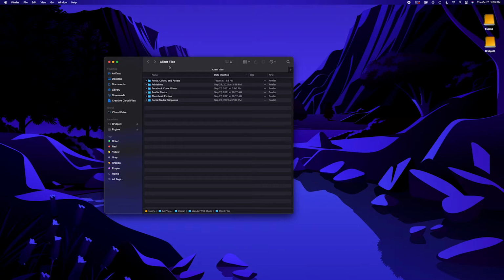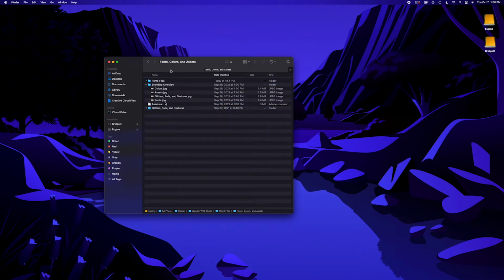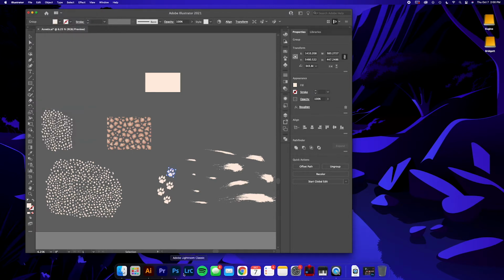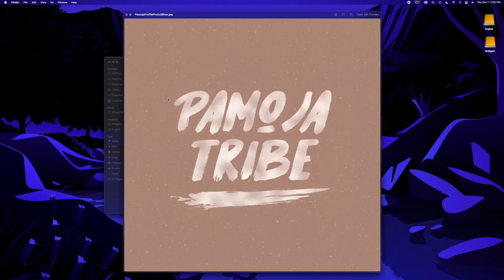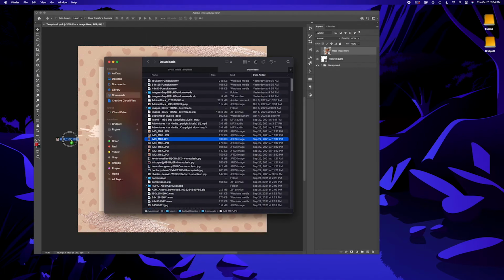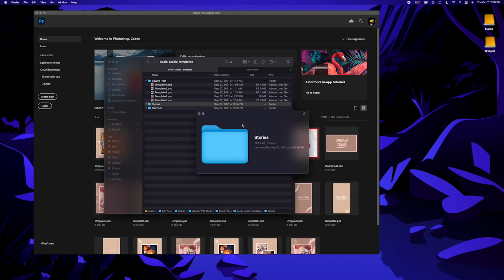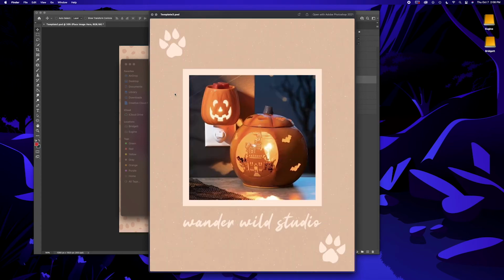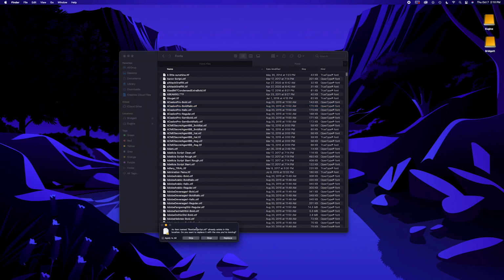Wander Wild Studio | Branding Walkthrough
Here's a little Branding walkthrough of the client files for a company that I designed!

0:00 - Branding Overview / Assets
5:48 - Facebook Cover Photos
7:25 - Social Media Templates
13:10 - How to Download Fonts